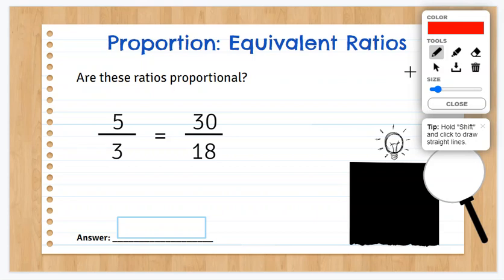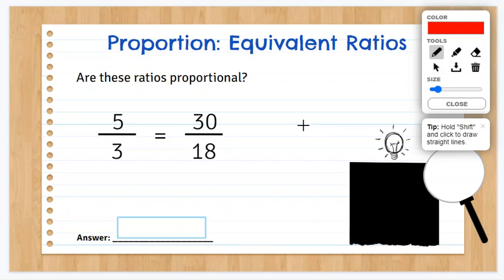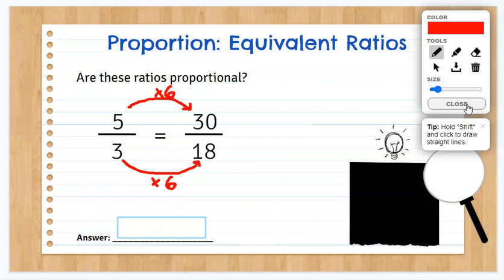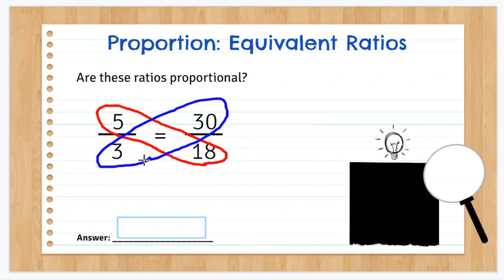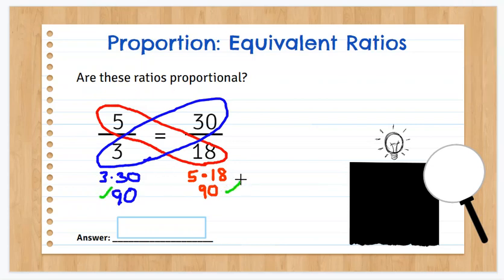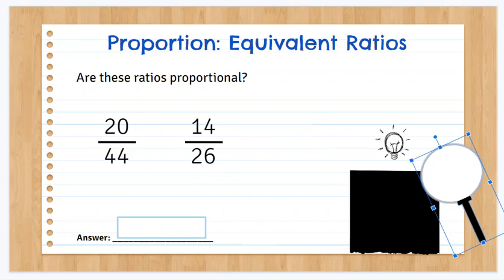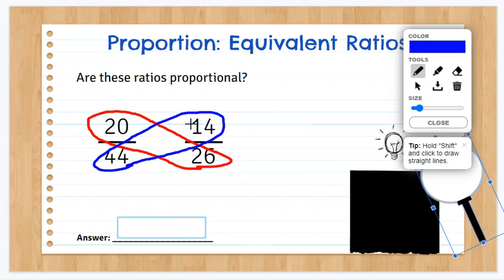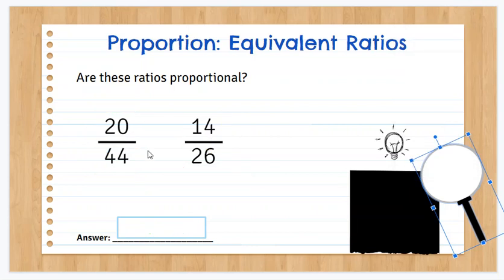Are the Ratios Proportional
Determine if two ratios are proportional